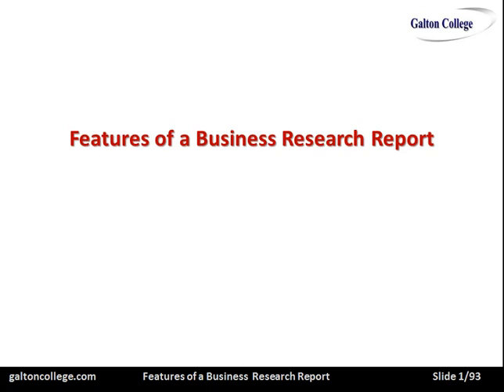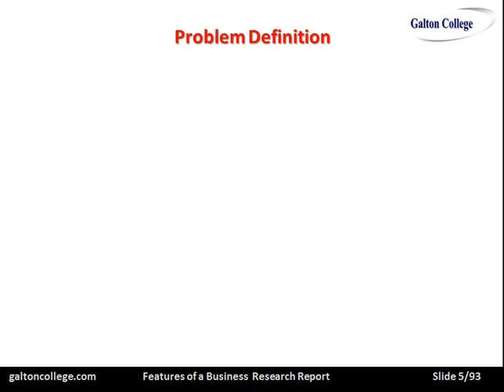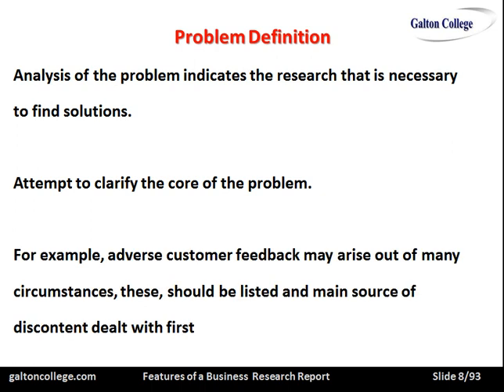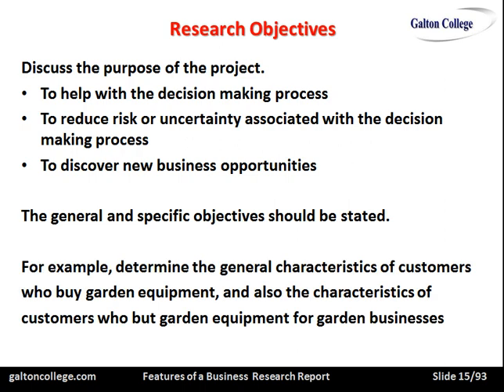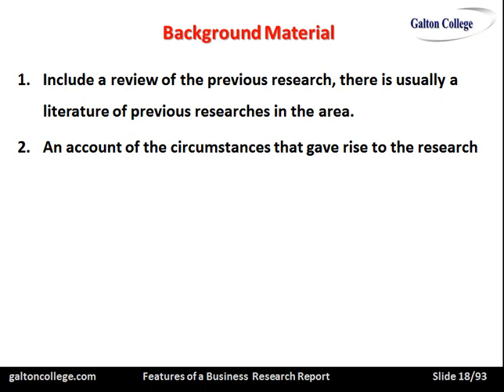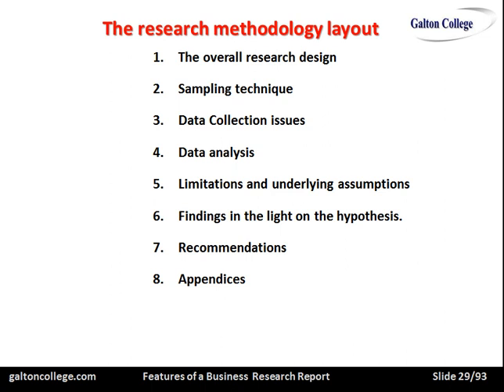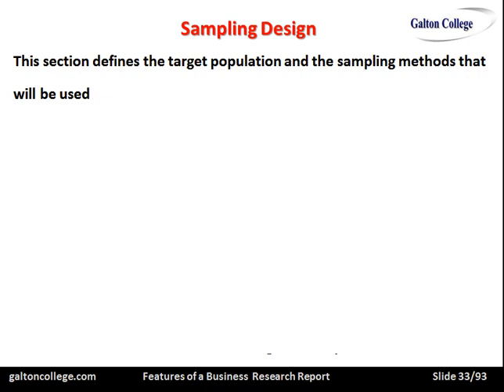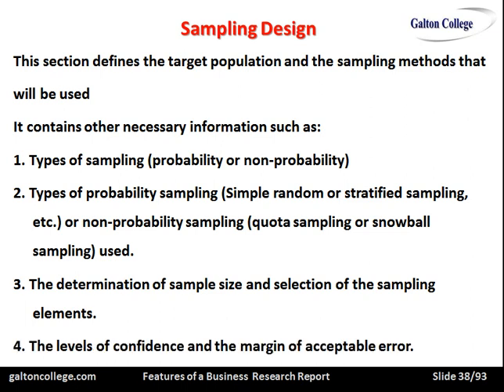Features of a Business Research Report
A business research report is a document that presents the findings, conclusions, and recommendations of a business research study. Such a report is essential for communicating the results of the research to stakeholders, including executives, investors, and employees. A well-written business research report should be clear, concise, and comprehensive, and should provide a thorough analysis of the research topic. In this article, we will discuss the features of a business research report.

Title Page:
The title page is the first page of the report and should include the title of the report, the name of the author, and the date of publication. It should also include the name of the organization and the department that conducted the research.

Table of Contents:
The table of contents provides a roadmap for the reader, outlining the sections and subsections of the report. It should include page numbers for easy reference.

Executive Summary:
The executive summary is a brief overview of the entire report, summarizing the key findings, conclusions, and recommendations. It should be concise and to the point, providing a high-level view of the research.

Introduction:
The introduction provides background information on the research topic, outlining the research questions, objectives, and hypotheses. It should also provide a brief overview of the research methodology.

Literature Review:
The literature review provides a comprehensive review of existing research on the topic, highlighting key findings and identifying gaps in the literature. It should demonstrate the researcher's understanding of the research context and the relevance of the research.

Methodology:
The methodology section describes the research design, data collection methods, and data analysis techniques used in the study. It should provide a clear and detailed description of the research process, allowing others to replicate the study.

Results:
The results section presents the findings of the study, using tables, graphs, and charts to illustrate the data. It should be organized and easy to understand, allowing the reader to quickly grasp the main findings of the research.

Discussion:
The discussion section interprets the results of the study, relating them back to the research questions and objectives. It should provide a thorough analysis of the data and should highlight any significant findings or patterns.

Conclusion:
The conclusion summarizes the key findings of the study, drawing conclusions based on the evidence presented. It should also provide recommendations for future research or actions based on the study's results.

References:
The references section should list all sources cited in the report, following a specific citation style such as APA or MLA.

Appendices:
The appendices may include additional information, such as survey instruments, data tables, or other supporting materials that were not included in the main body of the report.

In addition to these features, a well-written business research report should also be written in a clear and concise style, with appropriate headings and subheadings to guide the reader. It should be free of grammatical errors and should use a consistent style throughout the report. Finally, the report should be well-organized, with each section building upon the previous section to provide a comprehensive and cohesive analysis of the research topic.

In conclusion, a business research report is an essential tool for communicating the results of a research study to stakeholders. By following the features outlined above, researchers can create a report that is clear, comprehensive, and easy to understand, allowing others to make informed decisions based on the research findings.